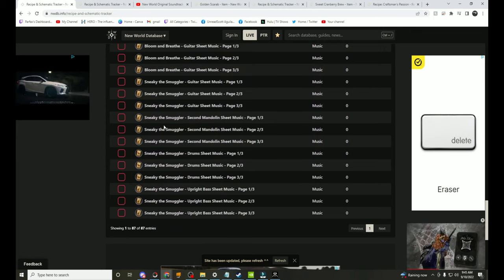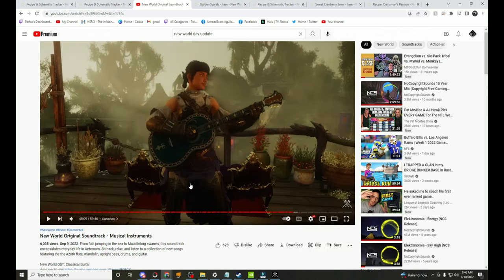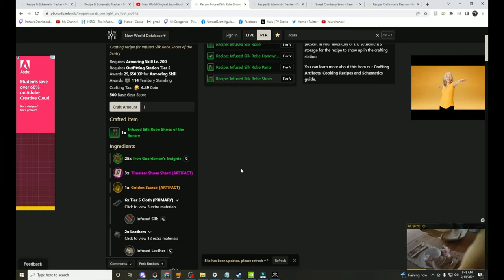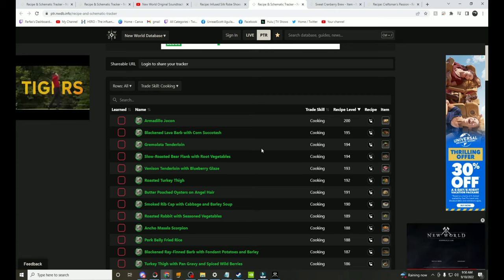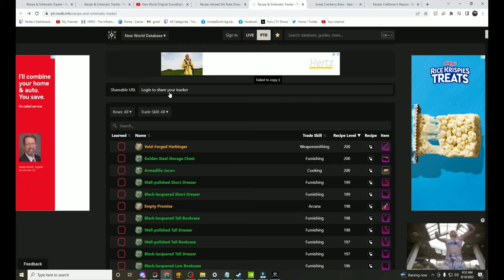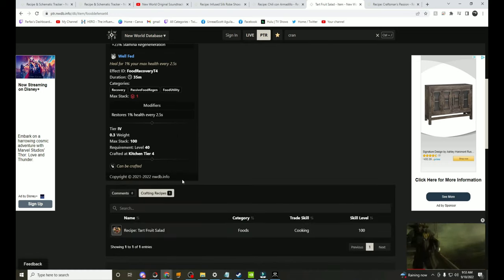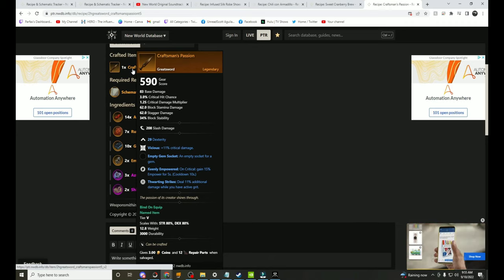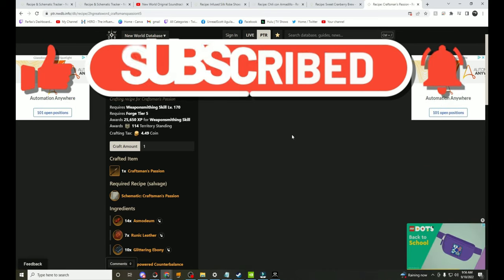Crazy New Recipes Songs, Food, Greatsword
A lot of new items coming to New World next patch and this is just a few that I found. It is going to make crafting bis items easier, add new songs, add a cool new greatsword and add some cheap 40 stat food.